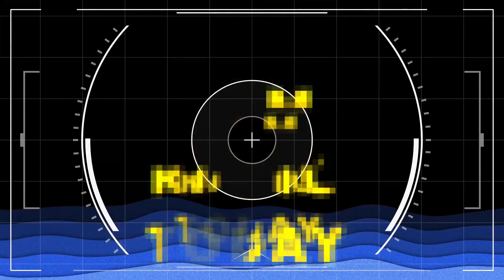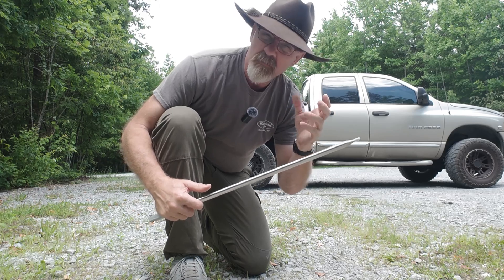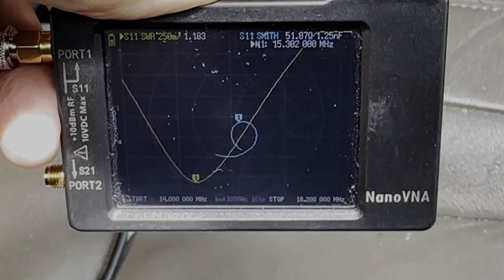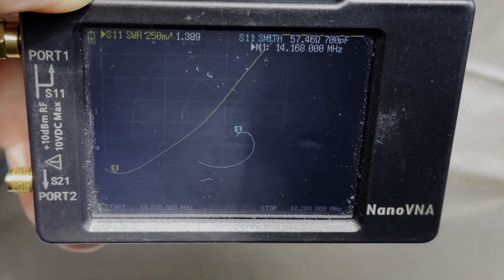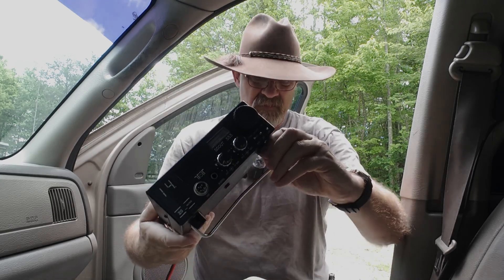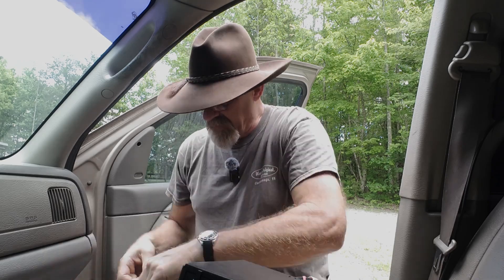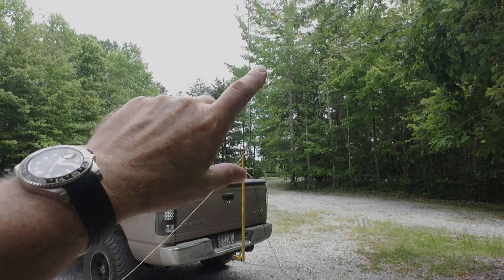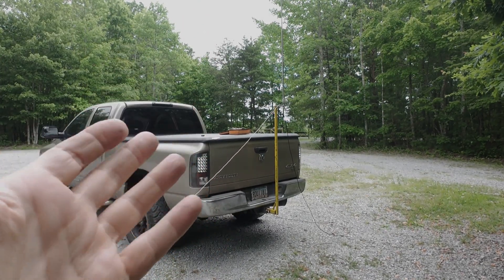How to tune a Wolf River Coil Telescoping Vertical Antenna for Ham Radio - POTA Activations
Tuning a Wolf River Coil Telescoping Vertical Antenna for POTA Activations is an instructional video where I deploy my POTA Ham Radio gear to see how I can make contacts on the air and use my vertical antenna to do it. Amateur radio is really fun for POTA operations as Parks on the Air is a really fun activity where you set up a radio in the field and test your ability to deploy your radio gear and see how effective this radio gear is for ham radio operations.

Equipment Used
Radio: Ten Tec Scout 555
Antenna: Wolf River Coils Telescoping Vertical
Tuner: None
Logging: Linux - HAMRS Dell Inspiron
Accessories: Begalli Traveler Key
Camera & Microphone: DJI Osmo Action 4, Fulaim X6 Wireless Microphones